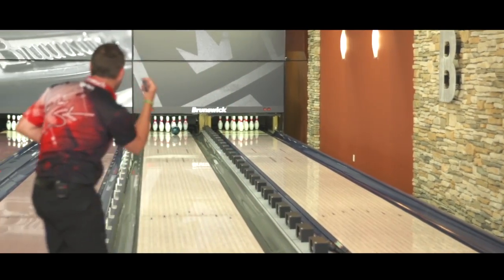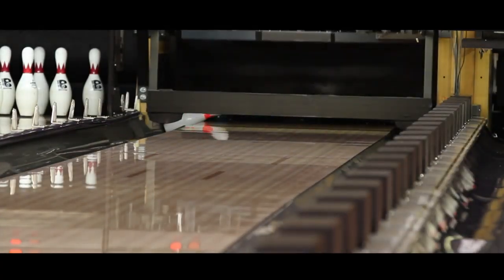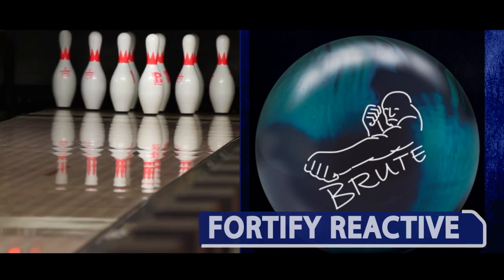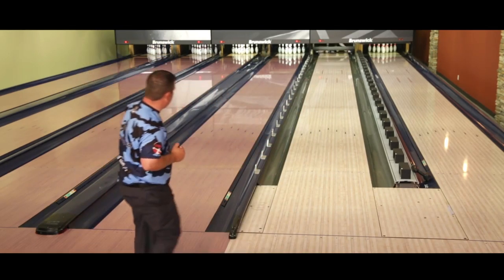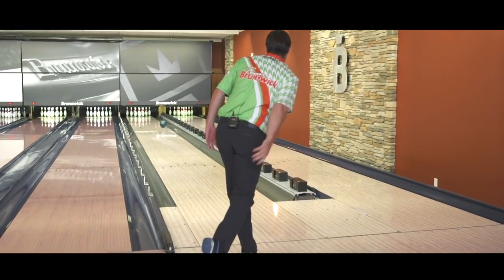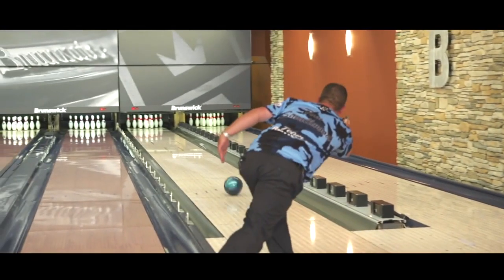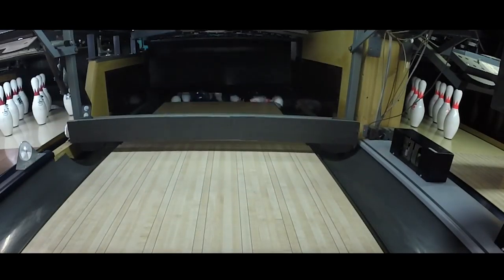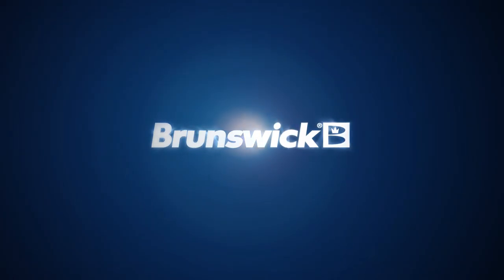Brunswick Brute Bowling Ball Reaction Video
Brunswick Brute Bowling Ball Reaction Video - Produced by Brunswick

Coverstock
Fortify Hybrid Reactive coverstock is Brunswick’s hottest creation based off our performance enhancing additive chemistry technology. Fortify Hybrid Reactive combines a new base coverstock with an enhanced additive package that will provide the easiest length with the quickest lateral traction of any coverstock to date.

Core
The new Brute Low RG/Low Differential Symmetrical core features a compact design to provide maximum energy retention. The new core shape revs quicker producing maximum performance and drilling versatility.

Ball Motion
With its Royal Shine Finish, the Brute skids effortlessly through the front, revving strong in the mid-lane saving axis rotation for the backend to provide greater entry angle to the pocket for superior pin action. The Brute will provide maximum length with exceptional backend punching out pins on variety of light to medium oil lane patterns.

Reaction Setup
The Melee can be drilled using the standard drilling techniques developed for symmetric core bowling balls.

Lightweight Engineering
At Brunswick, the unique core shape of each individual ball is used for weights from 14 to 16 pounds. This approach to lightweight ball engineering provides bowlers with consistent ball reaction characteristics across this weight range. At 12 and 13 pounds, Brunswick uses a generic core shape with a RG-differential that is close enough to the 14 to 16 pound shape so the same drilling instructions can be used.